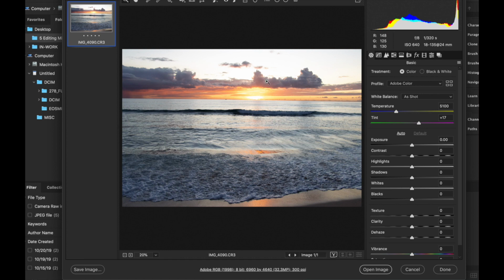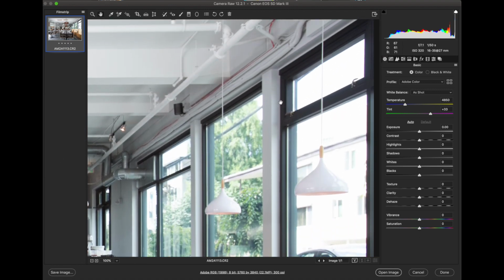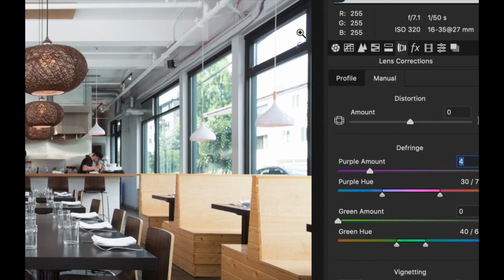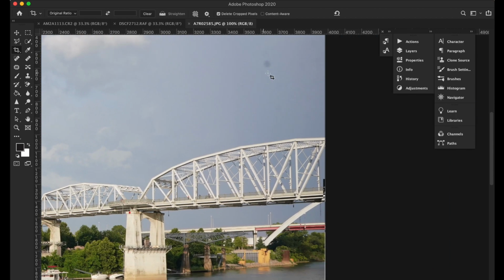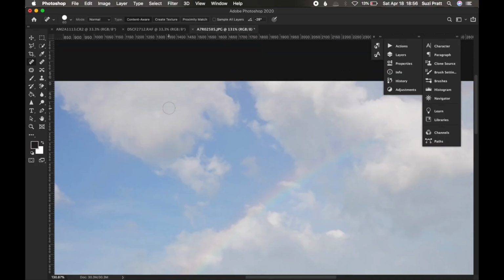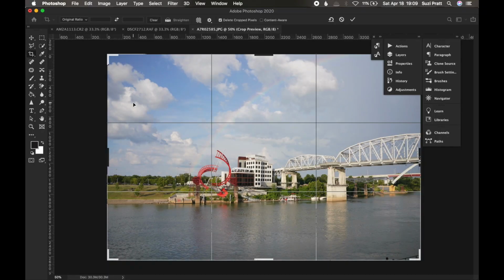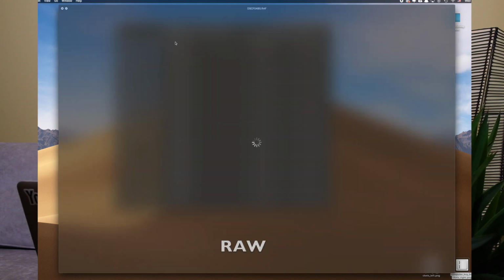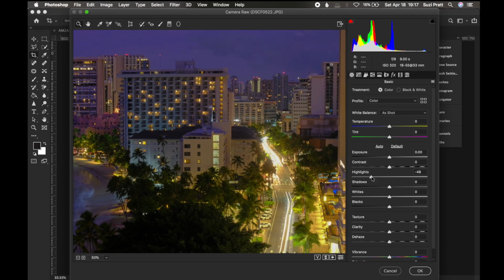5 BEGINNER PHOTOGRAPHY MISTAKES (And How to Fix Them)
5 beginner photography mistakes and tips on how to fix them in a photo editing tool like Photoshop.

This channel is all about sharing the tips and tools that we use to run our professional photography business. What have you learned since starting your photography journey? Share your tips below!

GEAR AND TOOLS WE USE

* All of Our Camera Gear

We love making YouTube videos, but it takes time to film and edit material for you to enjoy. If you enjoy our free videos and would like to help us produce fresh content, please consider supporting us Patreon, making a one-time donation via PayPal, or using our affiliate links to purchase products (we receive small commissions at no extra charge to you). Our videos will continue to be free to watch on YouTube, and there is no obligation to help at all.  But any support offered is greatly appreciated and goes directly into creating better content for you to enjoy. Thank you! - Martin and Suzi 📭 SEND US SOMETHING
Gemini Connect